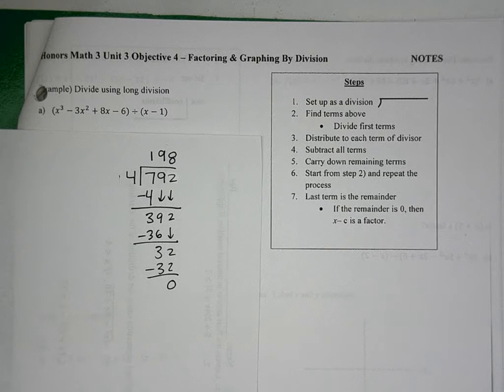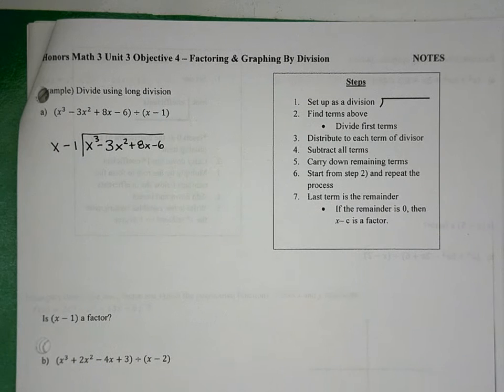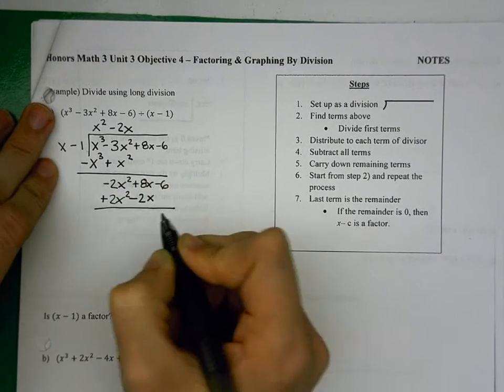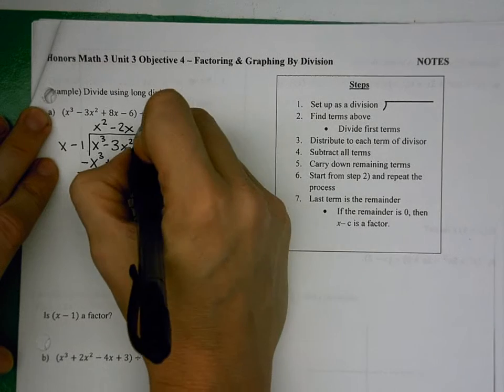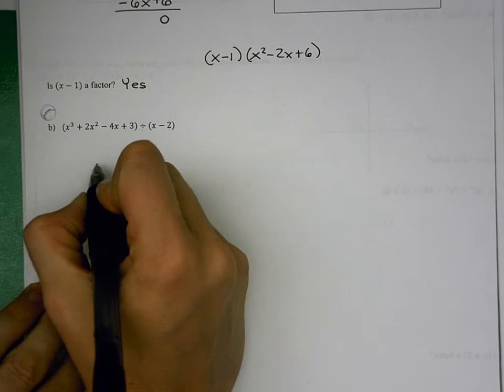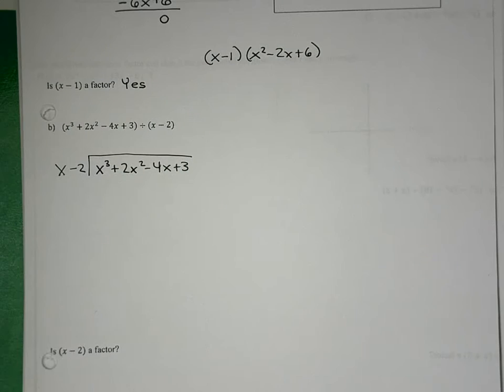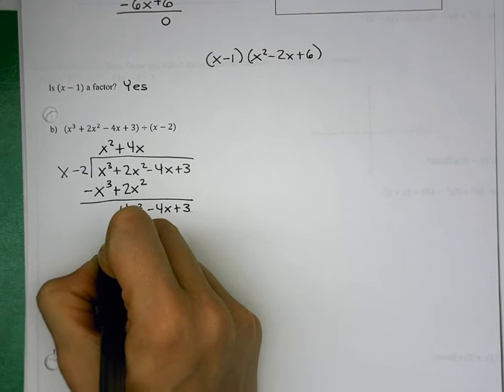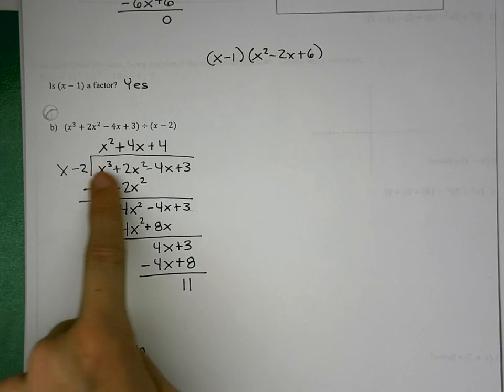3.4a Long Divison